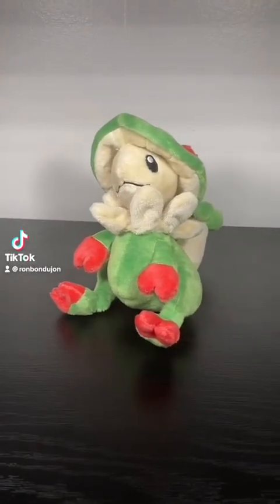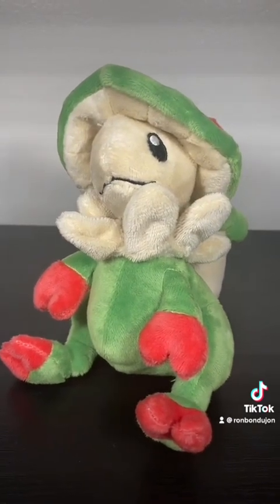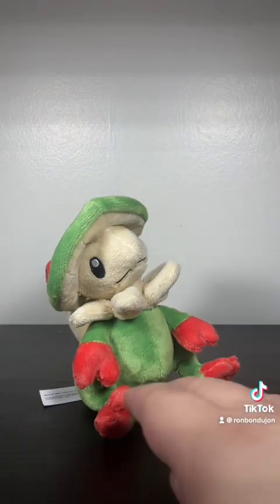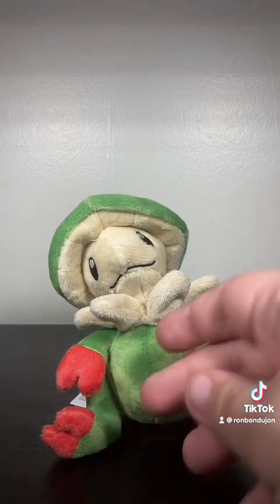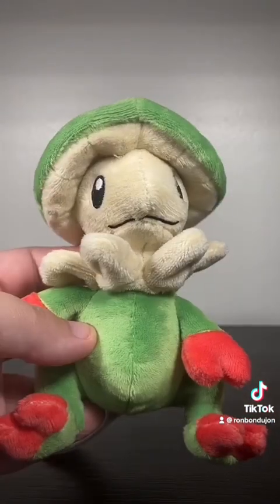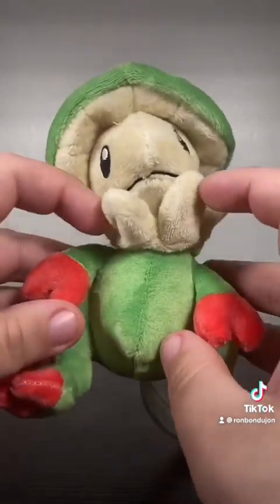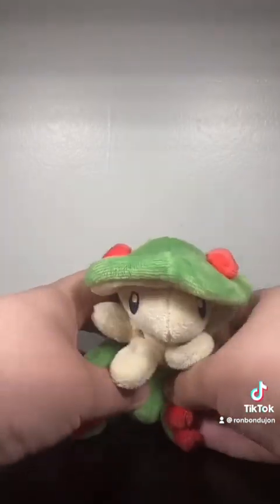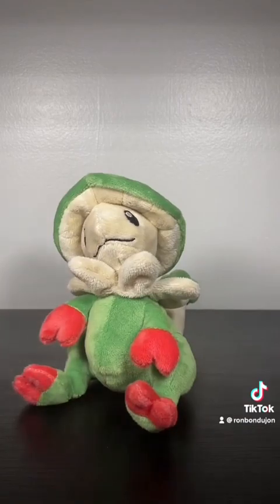Pokemon Sitting Cuties Breloom Review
Originally posted on TikTok.

Look, sometimes you just need a kangaroo onion muschoom thing in your life, you know?